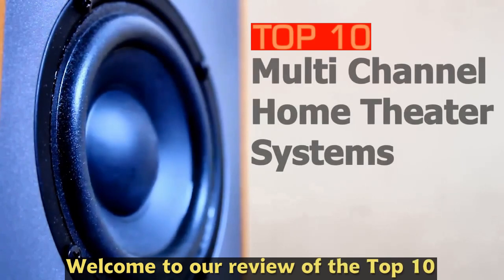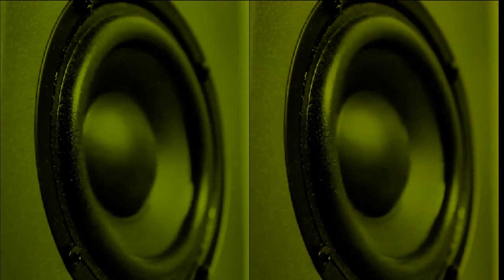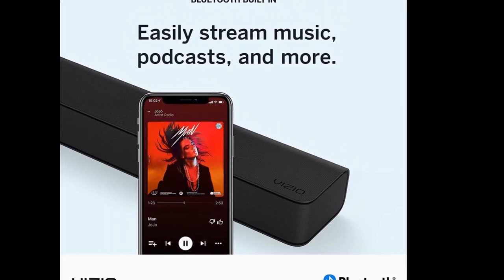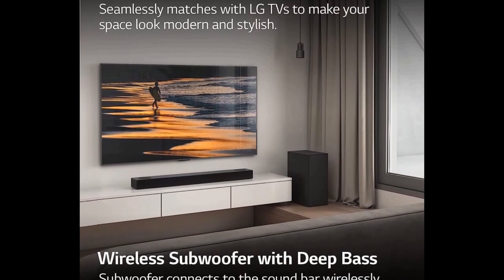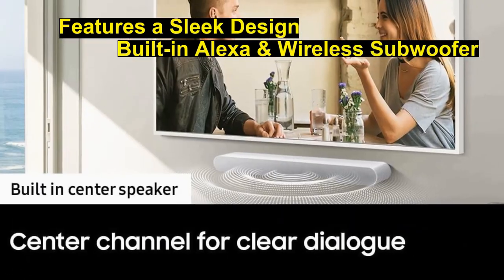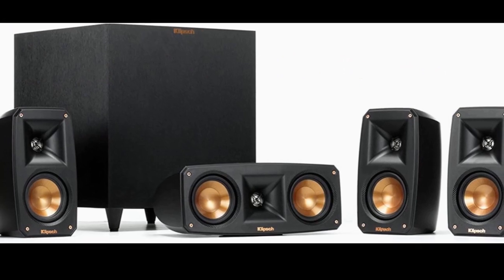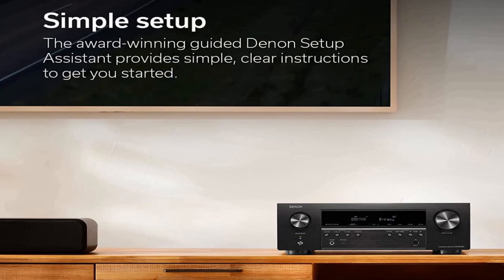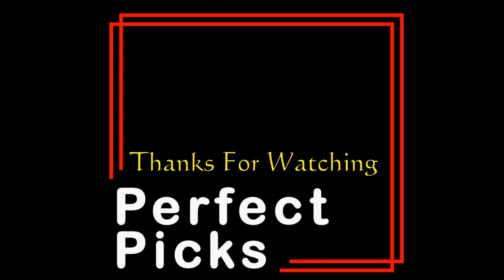Top 10 Multi Channel Home Theater | Surround Sound Systems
Thank you for joining us for this video on Multi Channel Home Theater. In this video, we'll be taking a closer look at some of the most popular and highly rated Multi Channel Home Theater System currently available on the market. Today, we will delve into the fascinating realm of multi-channel audio and its ability to elevate your home theater experience. Whether you're looking for a simple and affordable soundbar or a premium multi channel home theater system, there's something on this list for everyone.

What are the best Multi Channel Home Theater?
What are the Top 10 Soundbars?
Where to buy best Multi Channel Home Theater / Soundbars?
Buy online best Multi Channel Home Theater / Soundbars?

Here is the list of Top 10 Multi Channel Home Theater Systems:
10. Sonos Arc Soundbar
9. Yamaha YAS-209 Soundbar
8. VIZIO V-Series 5.1 Home Theater
7. The Bose Soundbar 700
6. LG S75Q 3.1.2ch Soundbar
5. SAMSUNG HW-S60B Soundbar
4. Sony HT-A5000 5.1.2ch Dolby Atmos Soundbar
3. Klipsch Reference Theater Pack 5.1
2. Denon AVR-S570BT
1. Sony STR-DH790